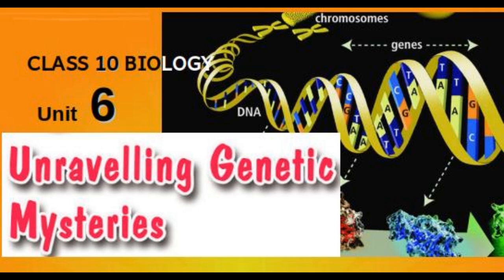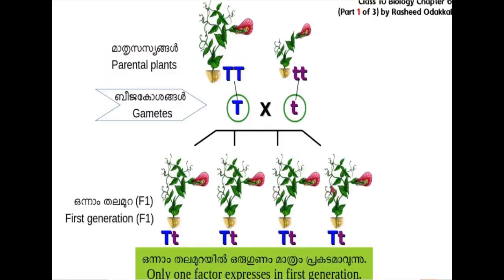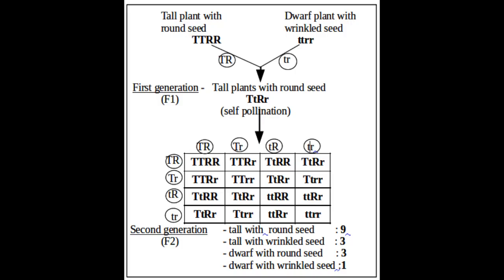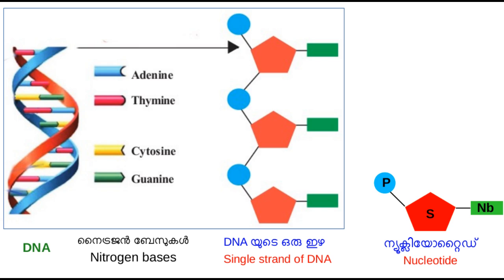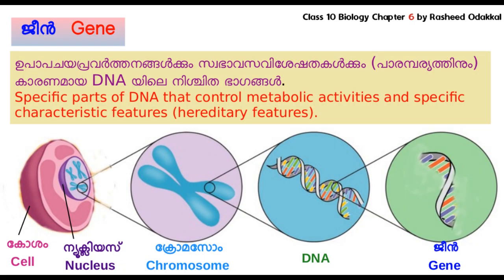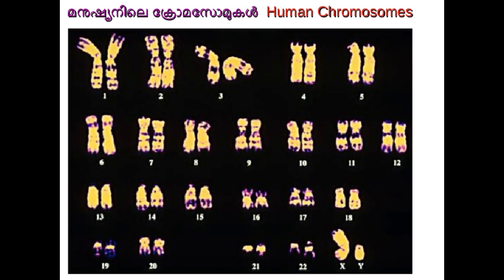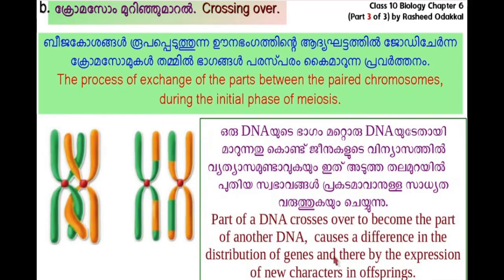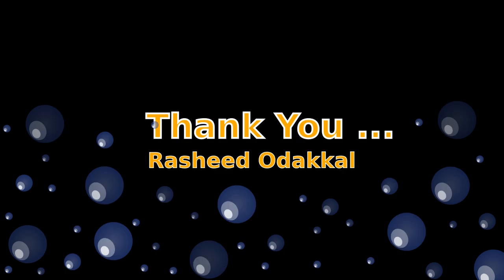Class 10 Biology Unit 6 Unravelling Genetic Mysteries Revision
Kerala Class 10/SSLC biology Unit 6 Unravelling Genetic Mysteries whole chapter final Revision by Rasheed Odakkal.